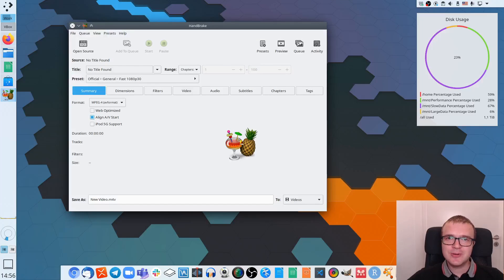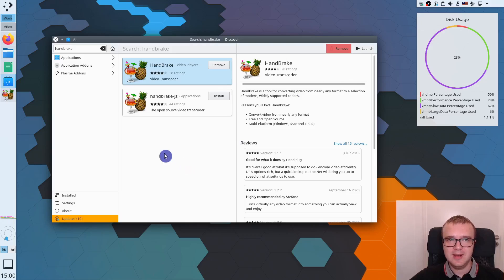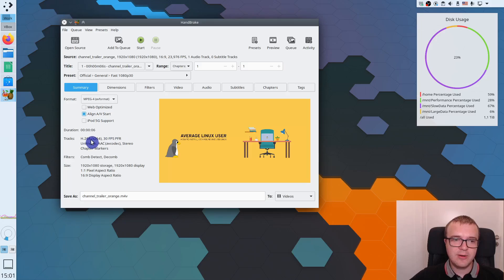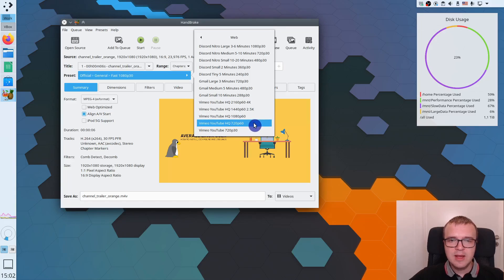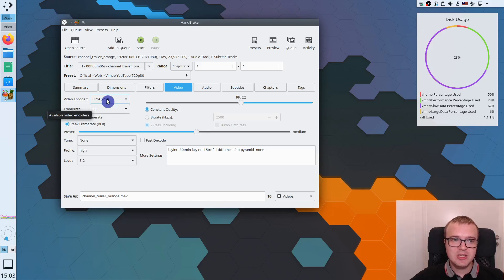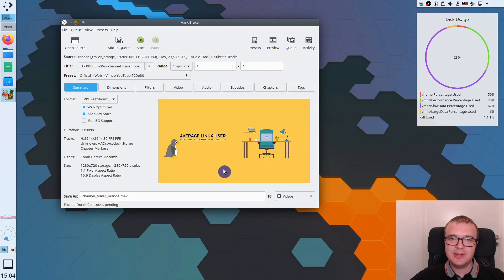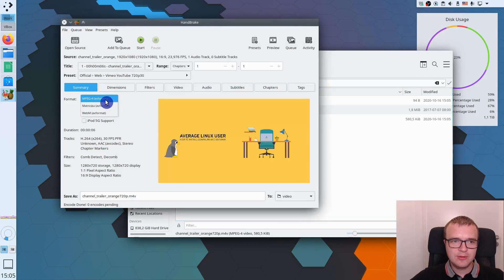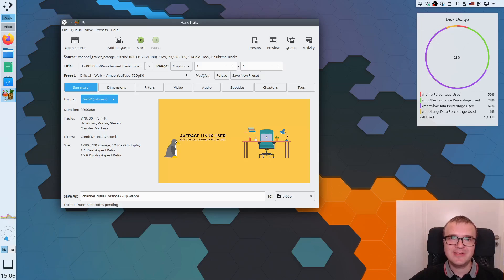Handbrake tutorial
HandBrake is a free and open-source transcoder. You can use HandBrake to convert between different video formats. You can scale, resize, compress video files. You can adjust audio in your video and many more.

BTC: 1CfCLTYCqqDfYbngcvQtEav3n7SMZihfSS